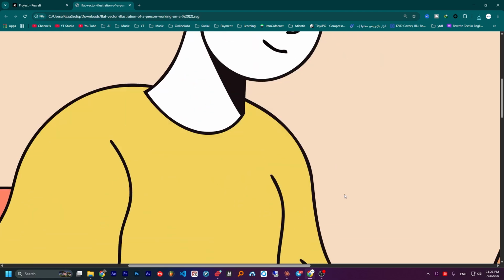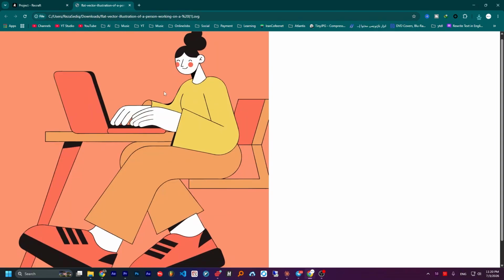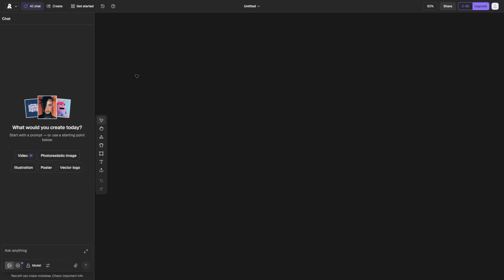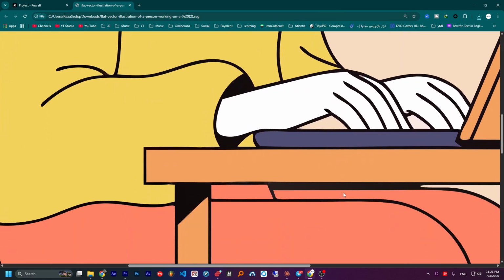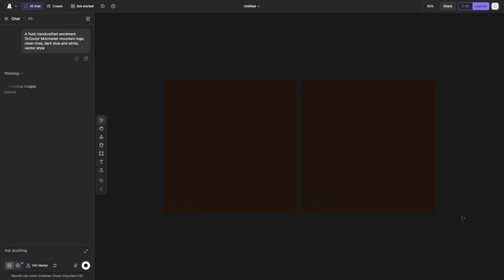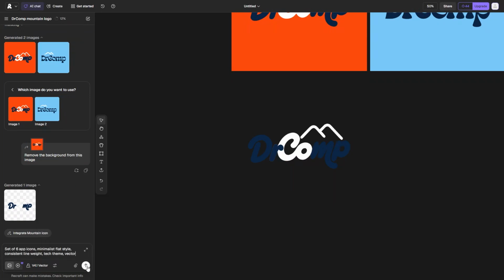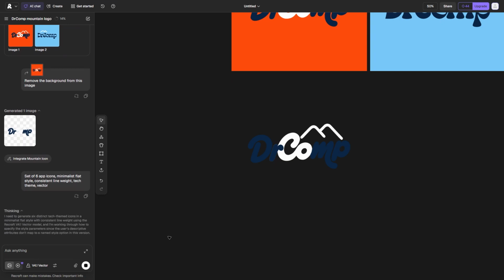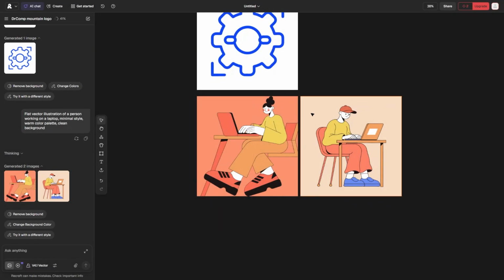Recraft AI Tutorial: Create Stunning VECTOR Graphics in Seconds | for FREE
Create scalable vector graphics instantly using ReCraft AI. See how this tool generates professional assets faster than manual editing.

Designers often struggle with raster limitations when they need scalable assets. This tutorial demonstrates how ReCraft AI functions as a dedicated vector graphics generator, allowing you to produce clean, professional-grade designs without the complexity of traditional software like Photoshop. We explore the interface and show you exactly how to generate usable files for your projects.

By using AI vector tools, you can streamline your workflow significantly. You will learn to navigate the platform to create vector art that remains sharp at any size, providing a clear alternative to raster-based workflows. Whether you are building brand assets or simple illustrations, understanding how to create vector art this way saves significant time.

📽️Video Timing
0:00 Adobe Illustrator can't do this one thing (hook)
0:09 What makes Recraft different from other AI tools
0:39 PNG , JPG vs Vector explained
1:08 Generate a vector logo from scratch using AI
1:38 Generate a vector matching icon set
1:55 Demo 3: Full illustration
2:02 Who should use Recraft?
2:15 What Adobe Photoshop still wins at
2:31 Outro

🔗 TOOL USED
Recraft AI: recraft.ai — completely free, no credit card